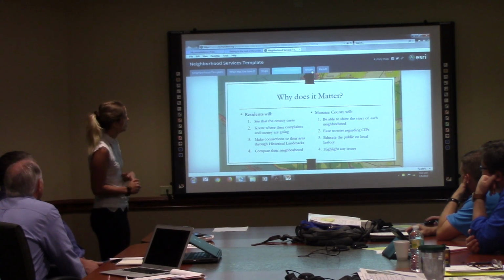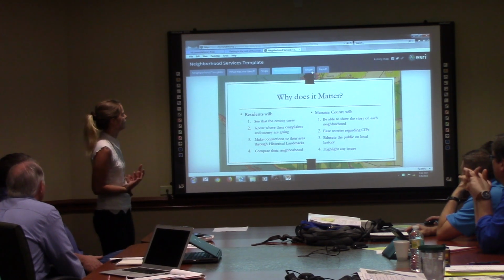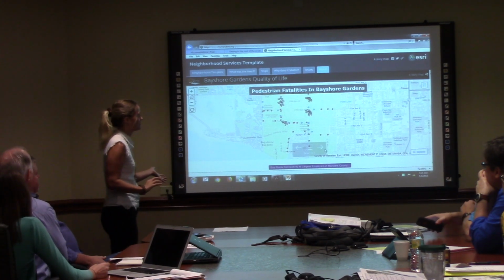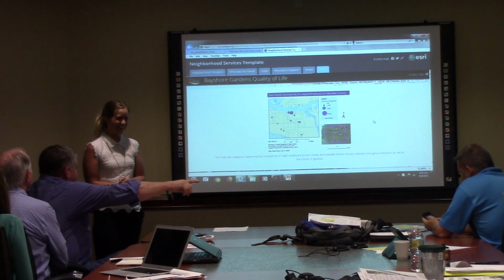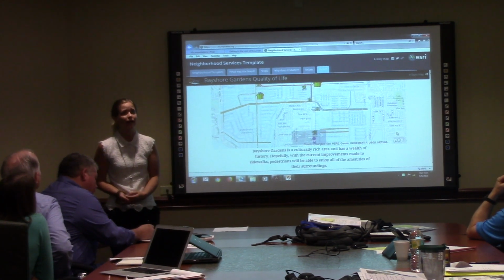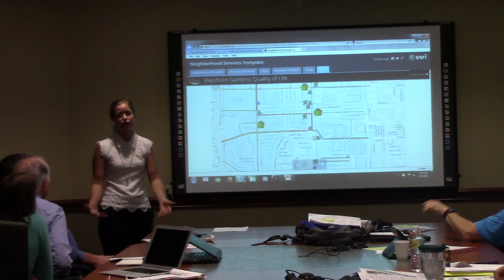Mary Rose Camp Results First Intern